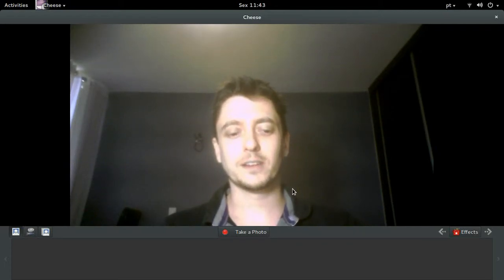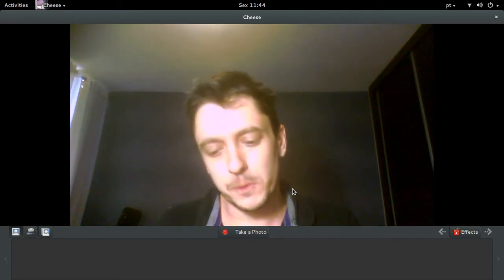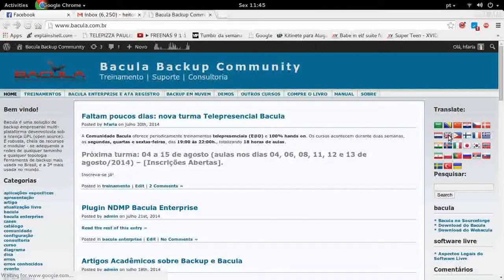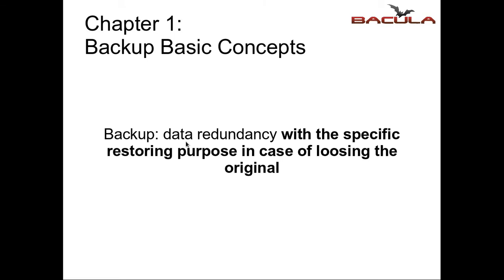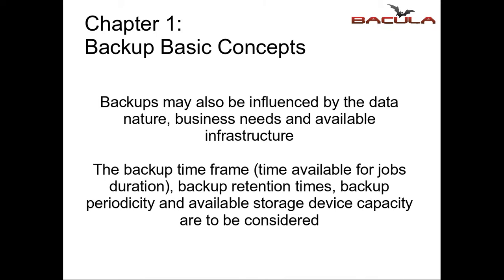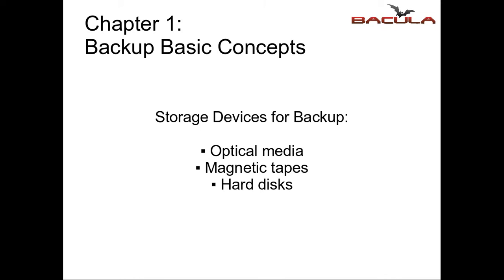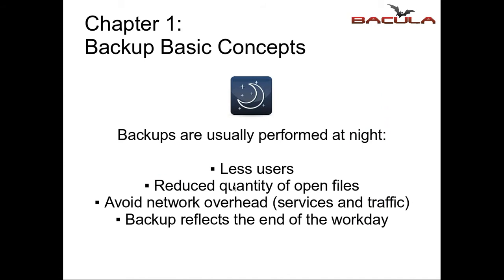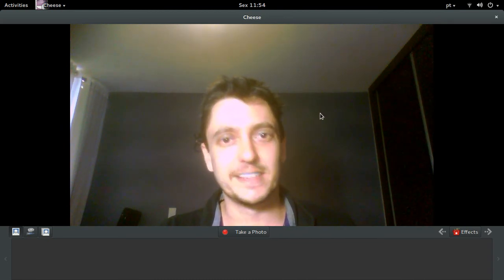Bacula Training Preview - Chapter 1 Introduction (Theory)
*Limited to 20 users or until 31 december.